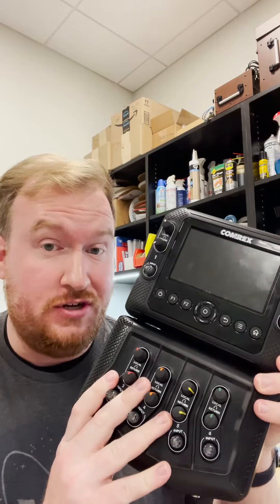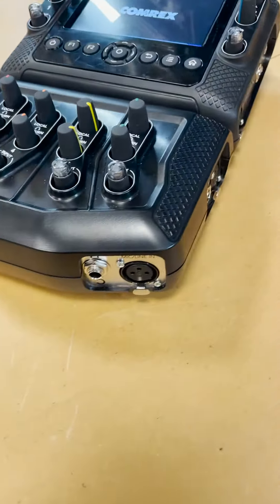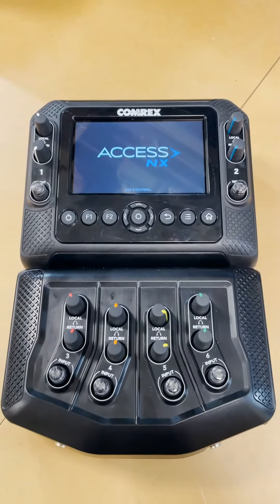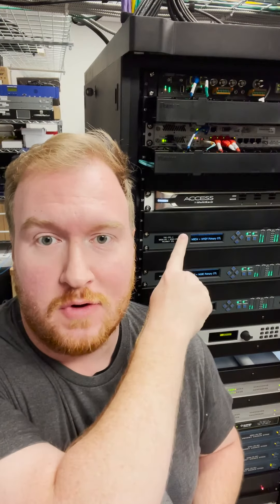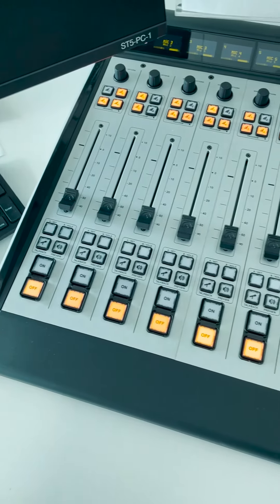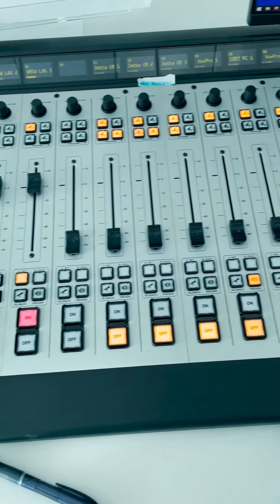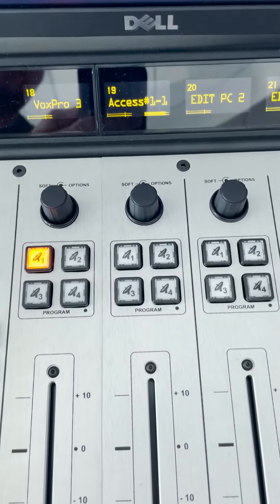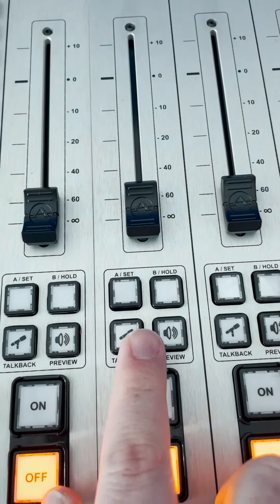Broadcast Engineering TikTopics: How Live Remote Broadcasts Work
Today, I'll show you how live broadcasts work. Originally from my TikTok channel @kirkmanskorner, posted August 29, 2021.